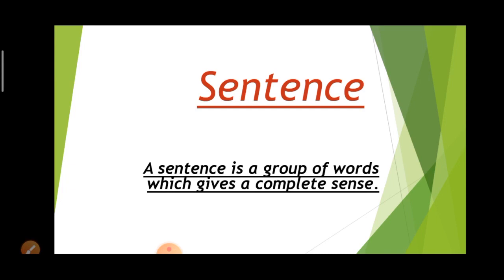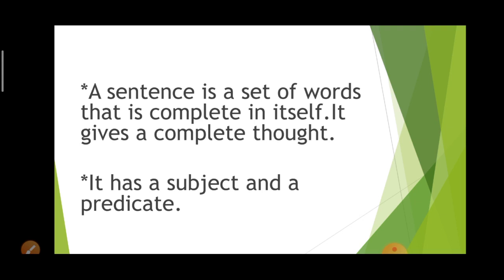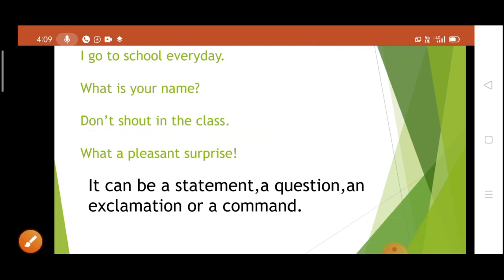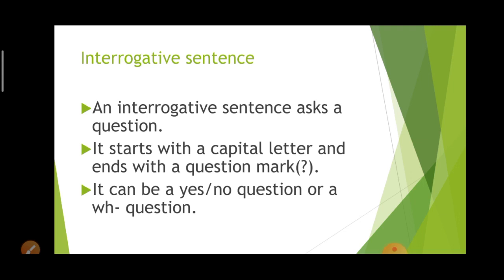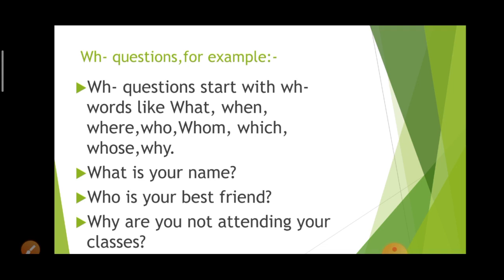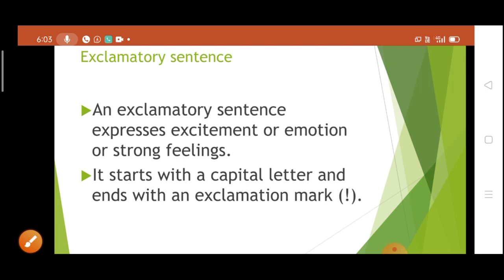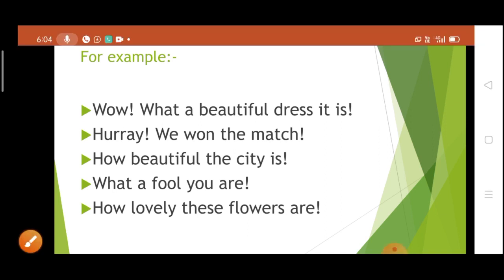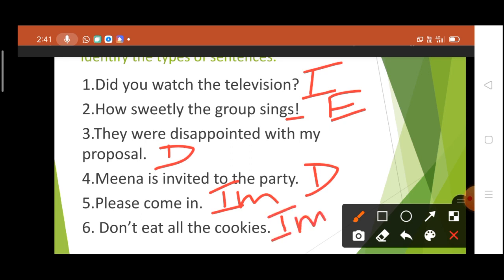Sentence and it's types for class 4 to class 10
English grammar for class 4 to class X